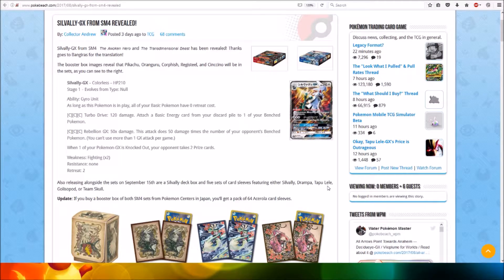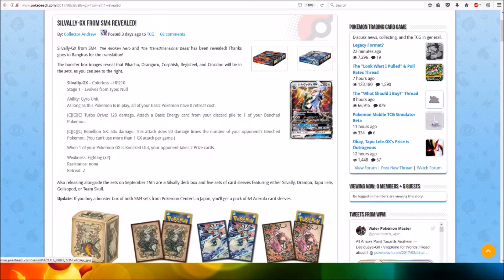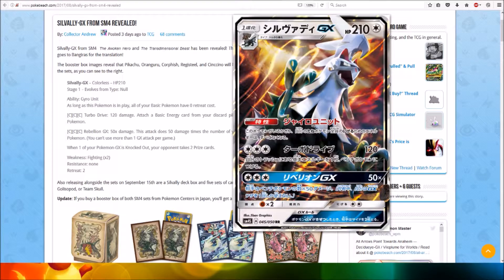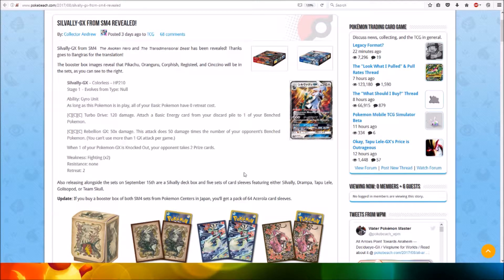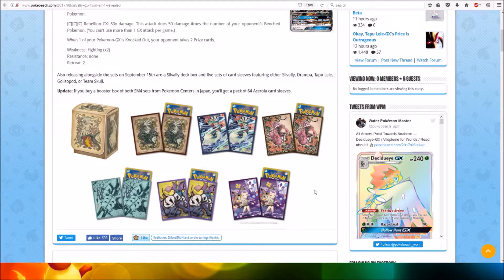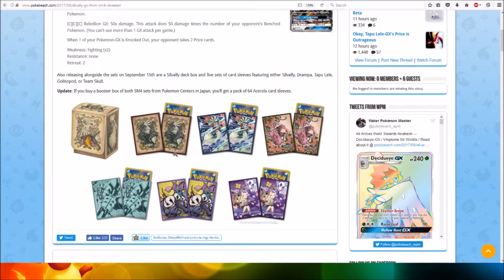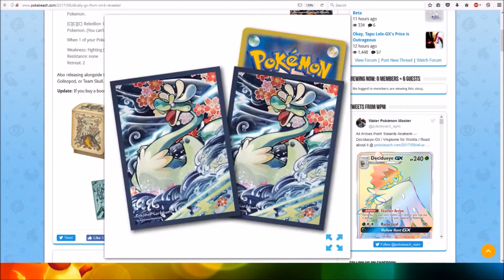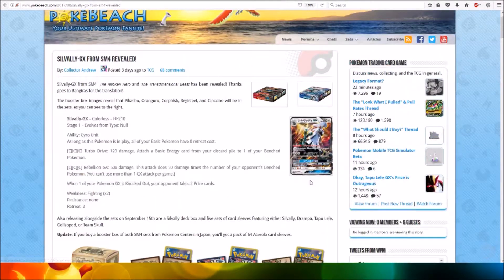Silvally GX From SM4 Revealed!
Looks like it might be quite a good GX card.